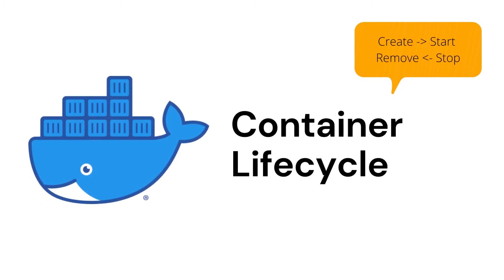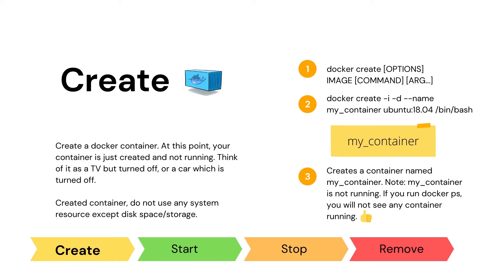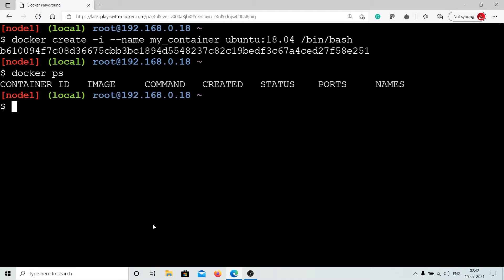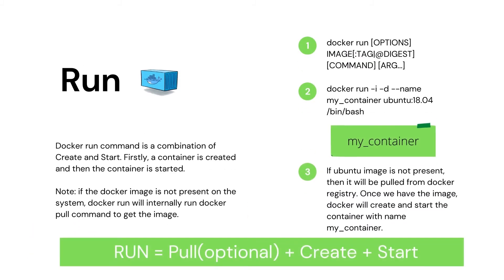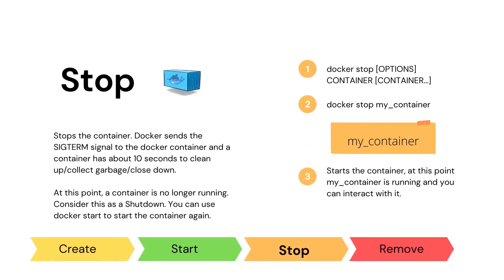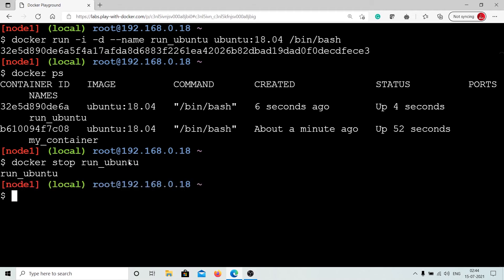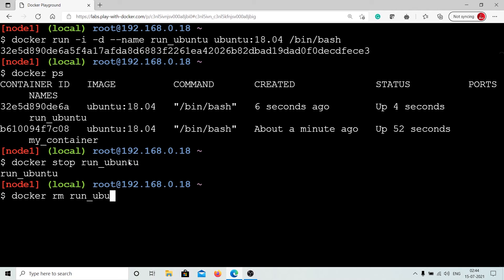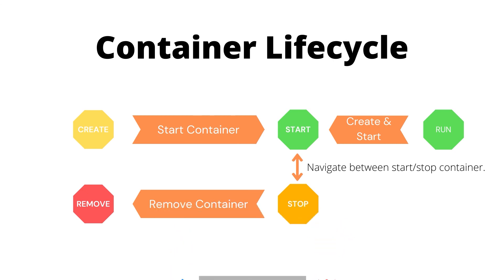Docker Container Lifecycle Explained with hands on example | docker tutorial for beginners.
In this video, we will see how the container lifecycle works. There are four basic states to container lifecycle
1) Create
2) Start
3) Stop
4) Remove

We will try to cover these four states and some additional states to make you understand better. We will also be doing hands-on, where you can understand how everything is working.